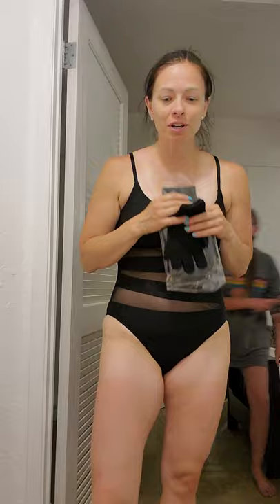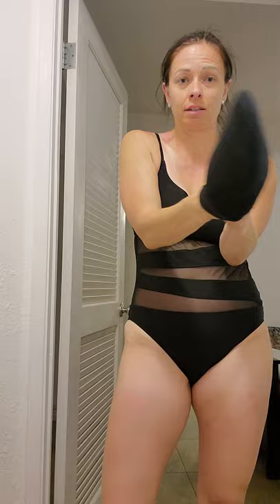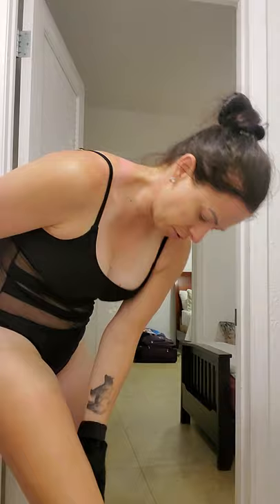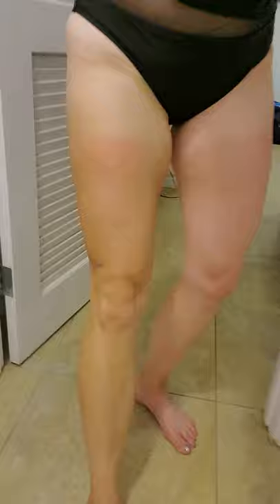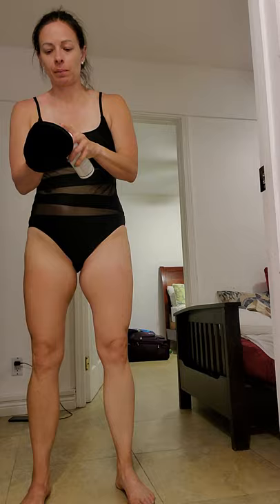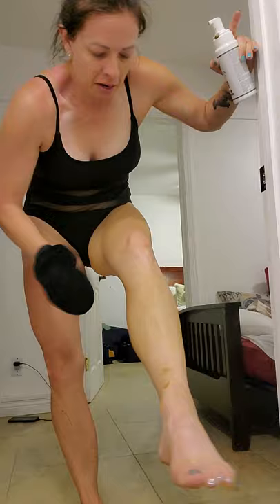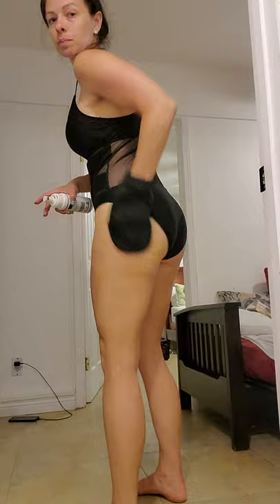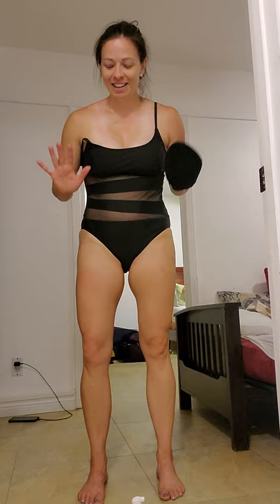Applying my tanning mousse ❤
Applying tanning mousse tutorial!